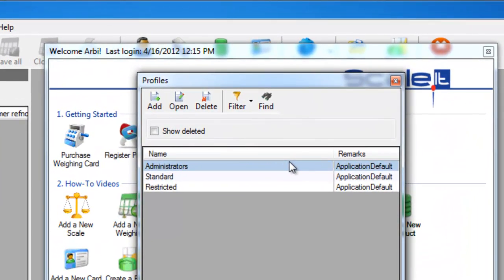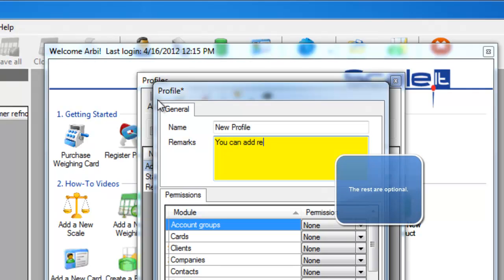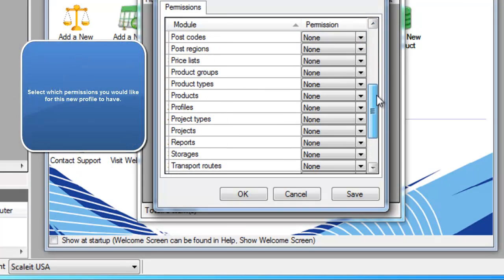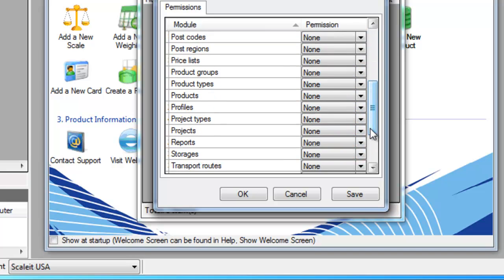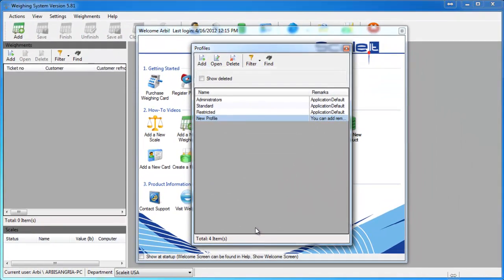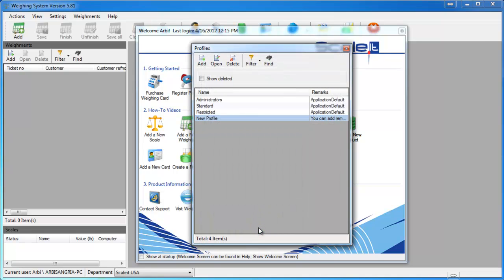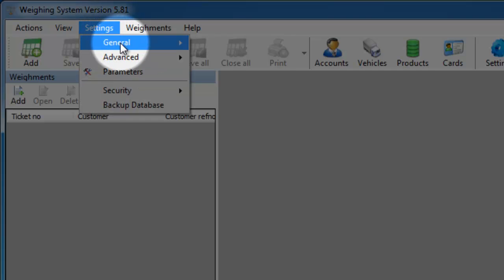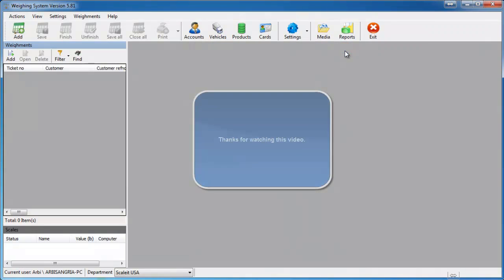Scaleit W8 - How To Add a New Profile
Scaleit USA:  How to add a new profile video tutorial for the Scaleit W8 Scale Management Software.